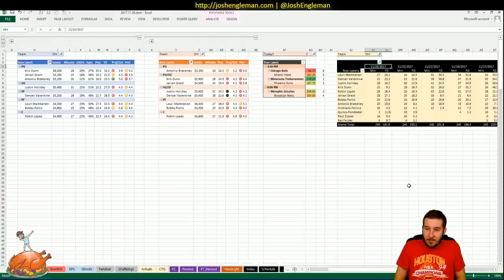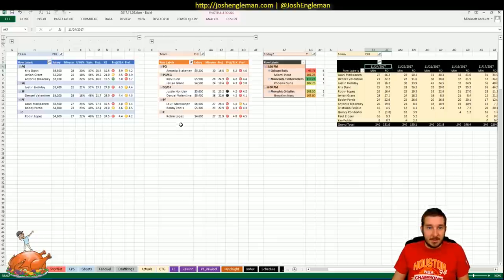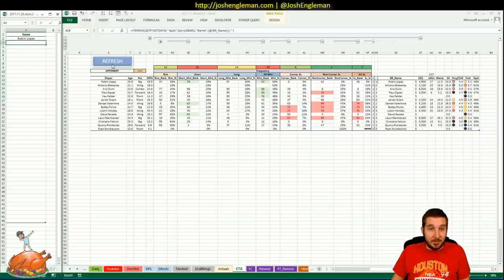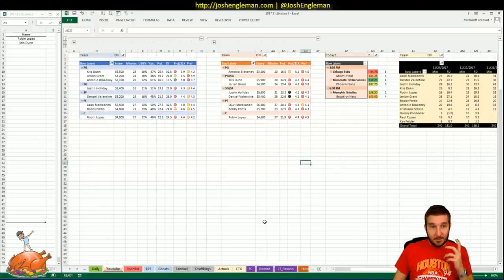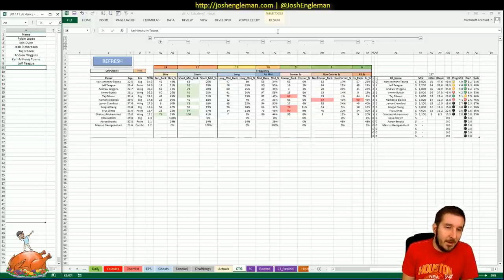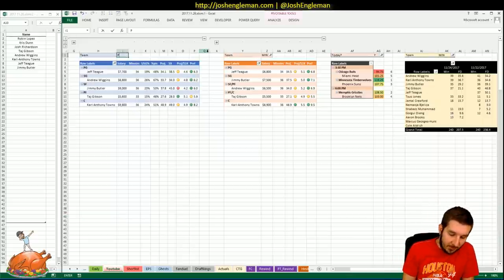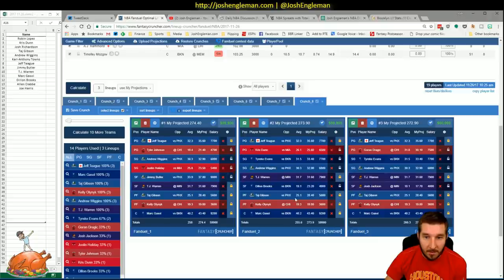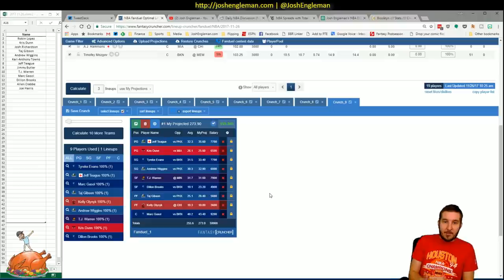NBA DFS Projections & Strategy | Sunday 11/26 | FanDuel & DraftKings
NBA DFS slate breakdown for Sunday, November 26. I went through my likes/dislikes for each game across the full 3-game slate.